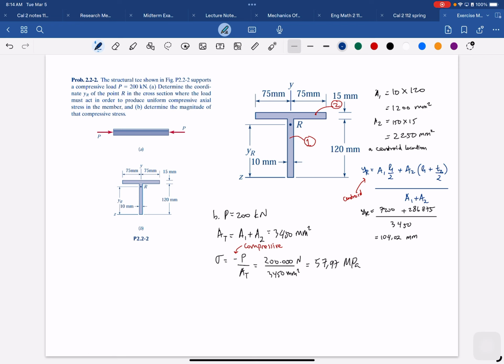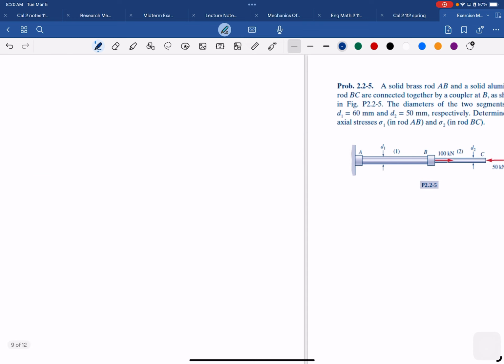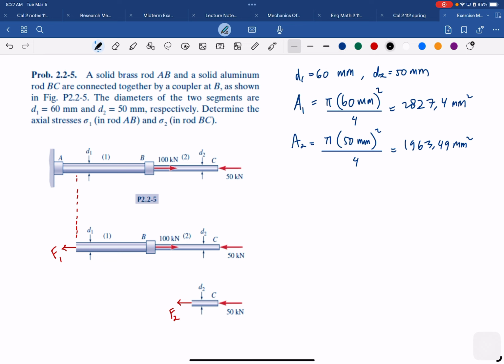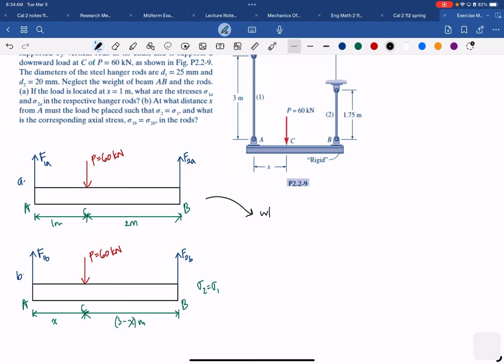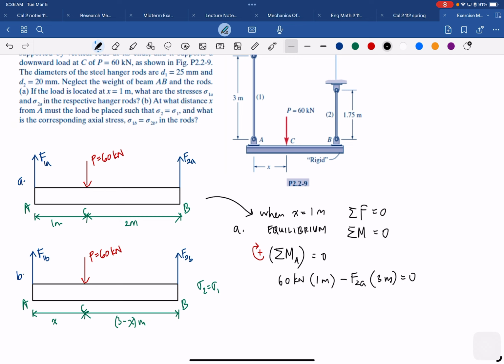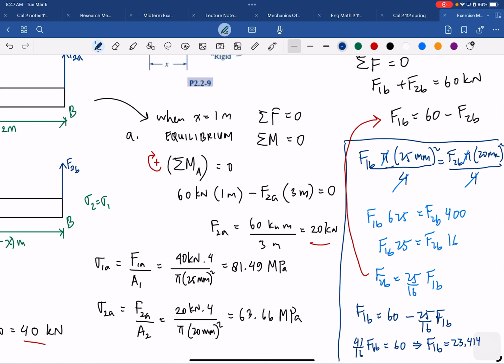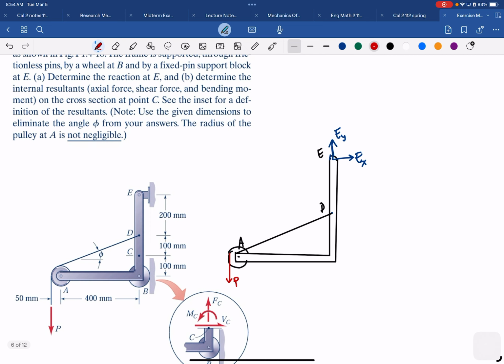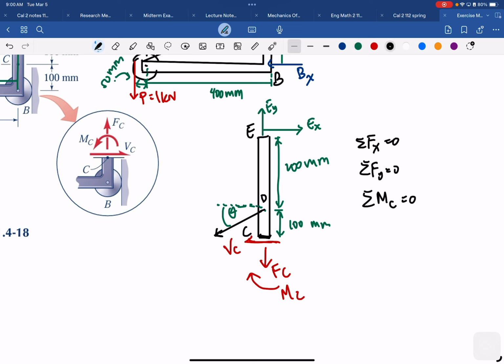Mechanics of Materials fifth class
This is the recording of the class Mechanics of Materials on 3/5